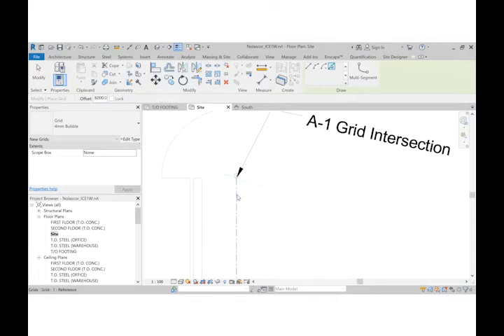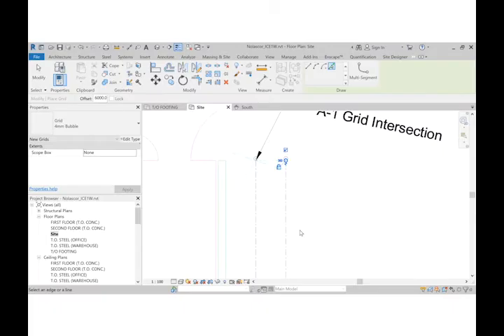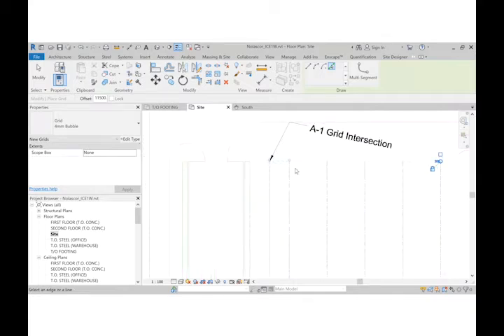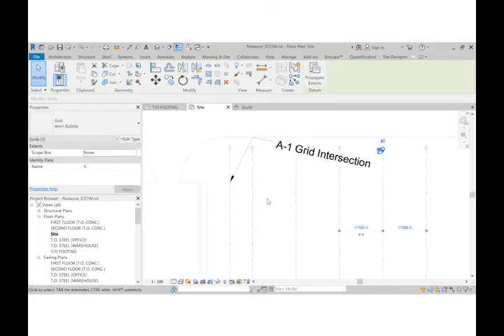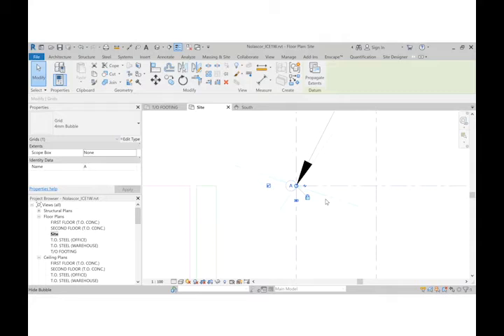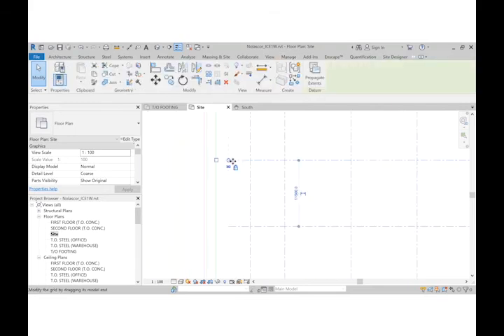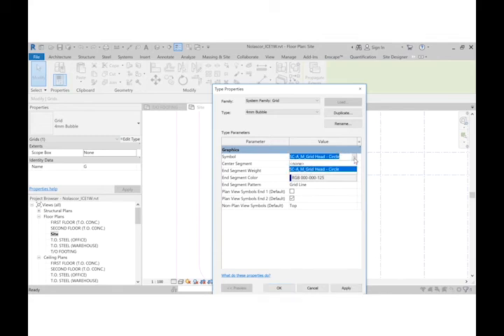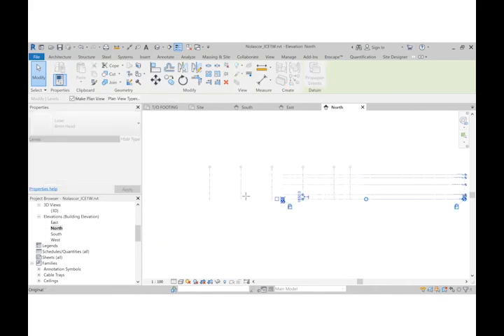16 Ex1 Wk1 W2021 Adding Grids in Revit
16 Ex1 Wk1 W2021 Adding Grids in Revit